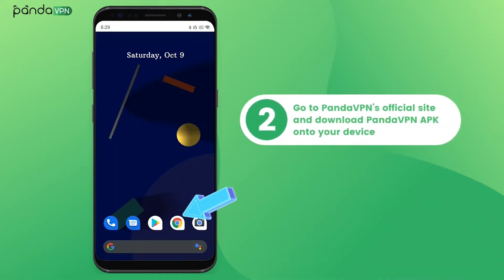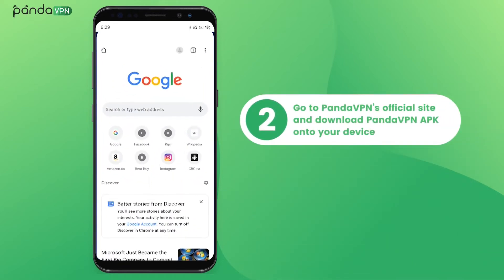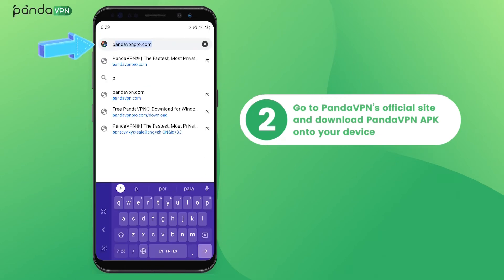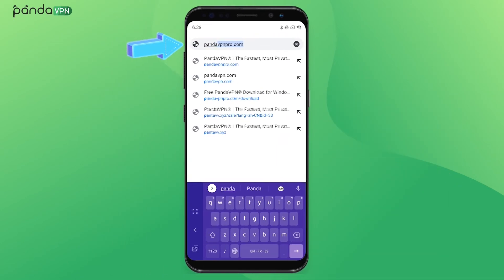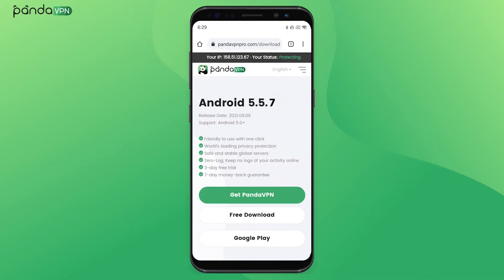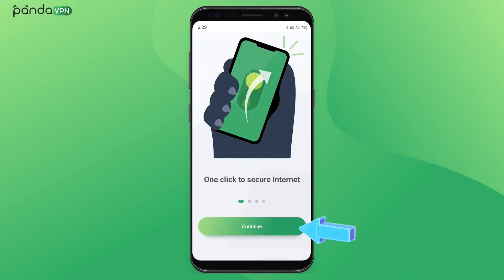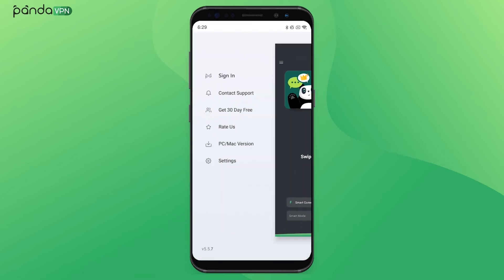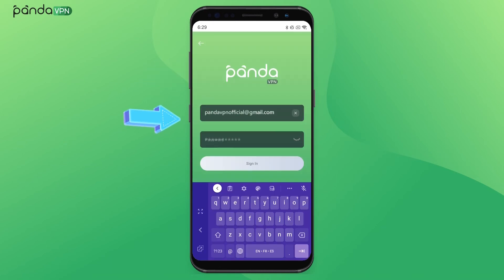How to Download & Install PandaVPN on Android?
PandaVPN - supports over 3,000 servers in 170 VPN server locations of 80 countries.

🔴 Say goodbye to regional- restrictions
🔴 Enjoy 4K videos at any time
🔴 Mask IP addresses and Hide internet activities
🔴 Access the world of games
🔴 Connecting by one touch
🔴 Unlimited P2P/Torrenting
🔴 Global technique support
🔴 24/7 customer support